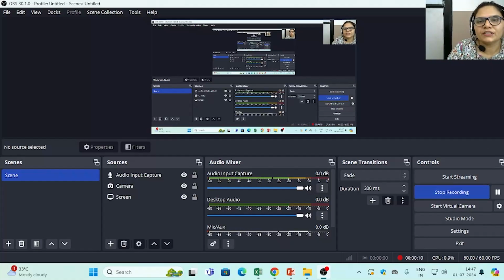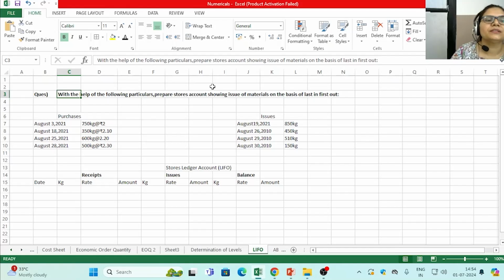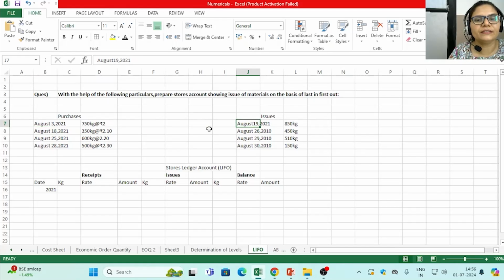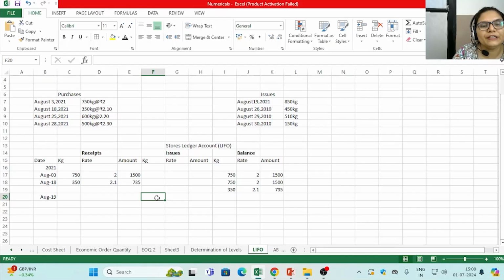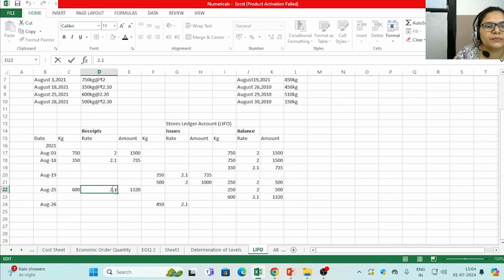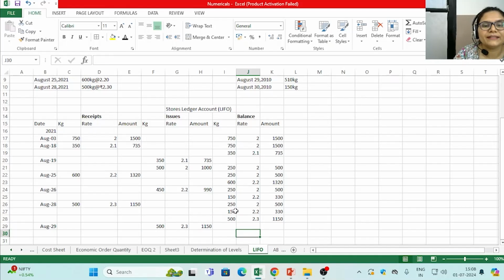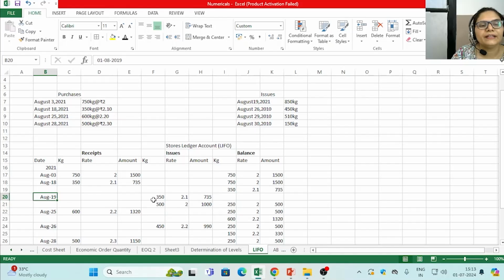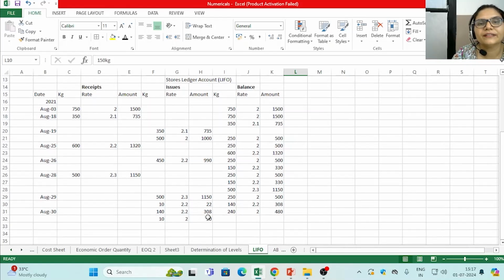Block-2 L8 toxic LIFO method